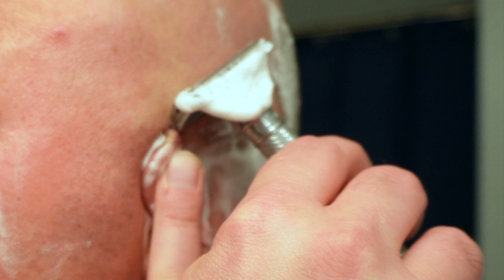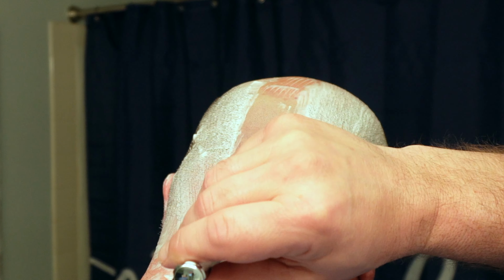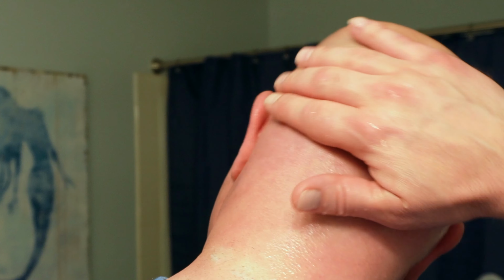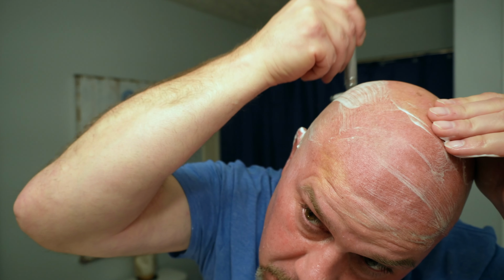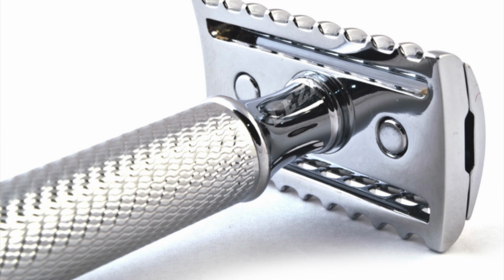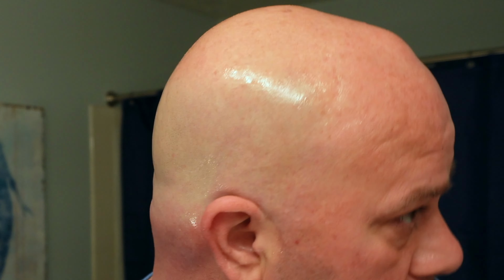Muhle R41 - Head shave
Wow, what a great safety razor today, we have a Muhle R41 double edge razor to perform my first head shave with this set up. Using a feather blade in the most sought after Muhle R41, known as the sharpest safety razor out there with one of the sharpest blades. This feather blade has three shaves on it so it should be perfect for today.